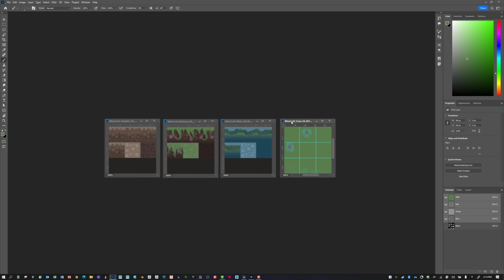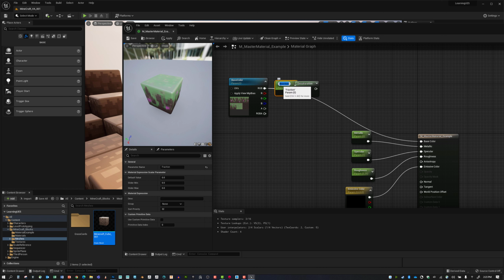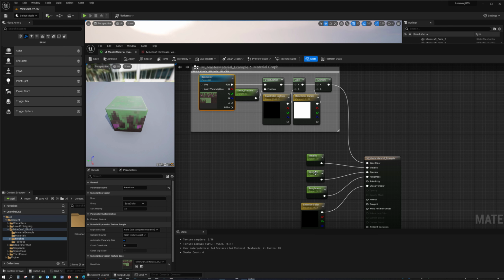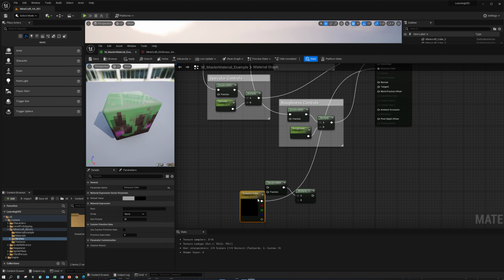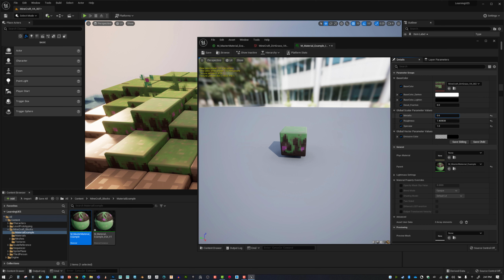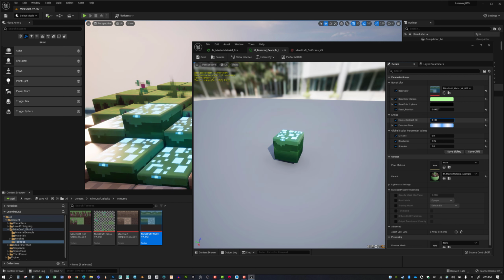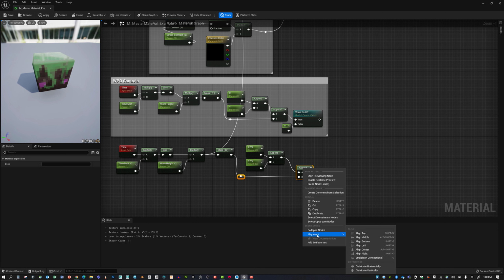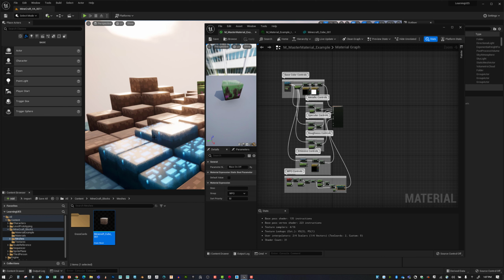2 002 Learning UE5 Minecraft Materials And Textures P1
Learn how to make minecraft-ish art in Unreal Engine 5. How to create better Materials and Textures. Part one of two. Here is a link to part 2